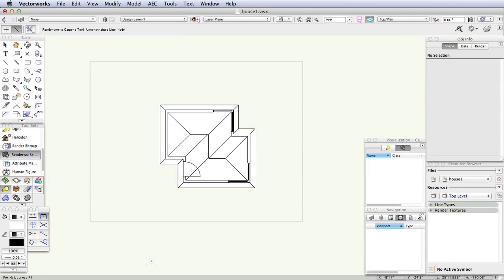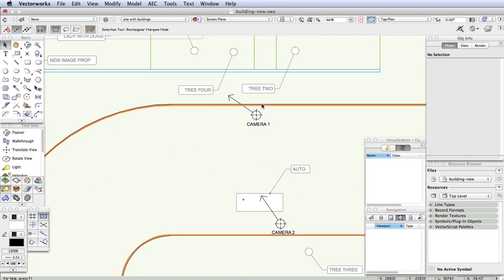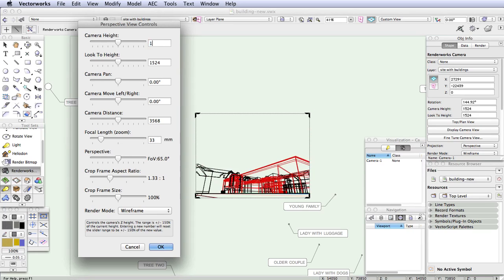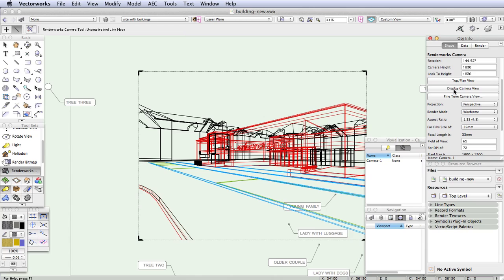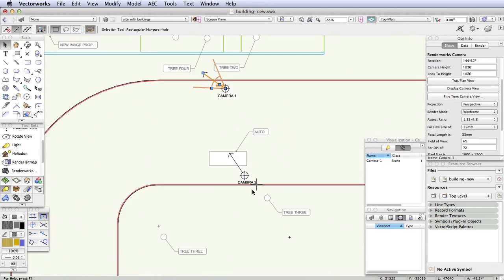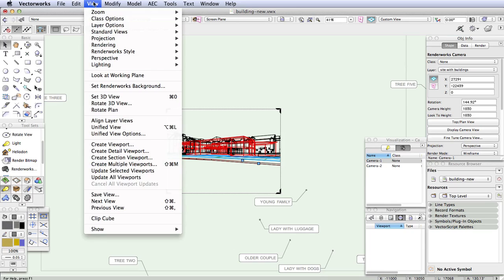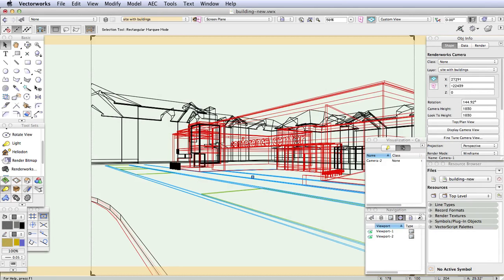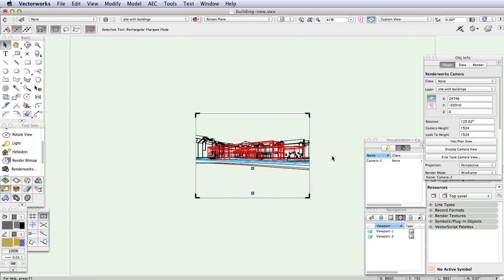GSG - Vectorworks Renderworks 2015 - Using Cameras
In this video, you will learn how to place and adjust Renderworks Camera objects.

This video is part of the Vectorworks Renderworks 2015 Getting Started Guides. For additional information, exercise files, and further exploration videos, please visit: